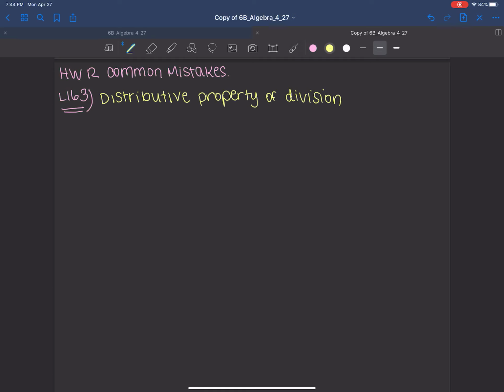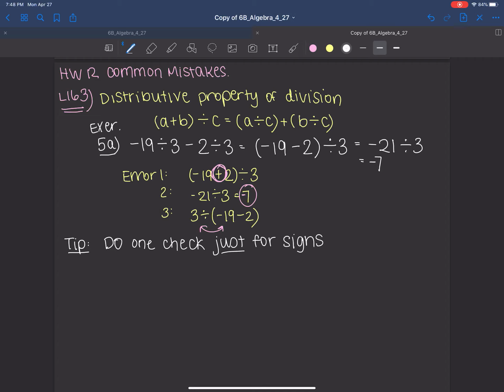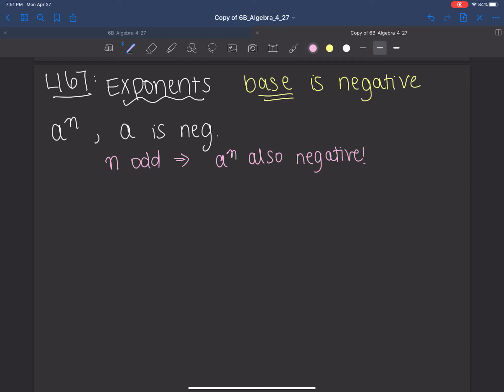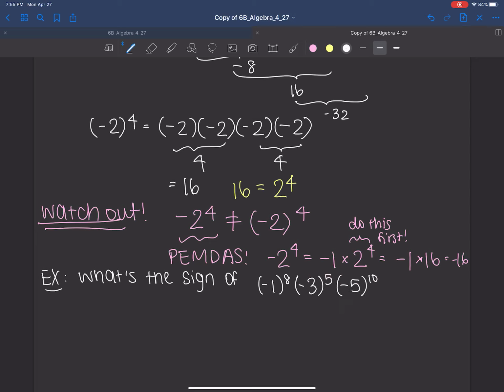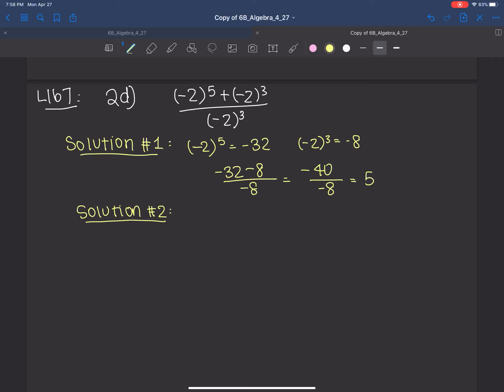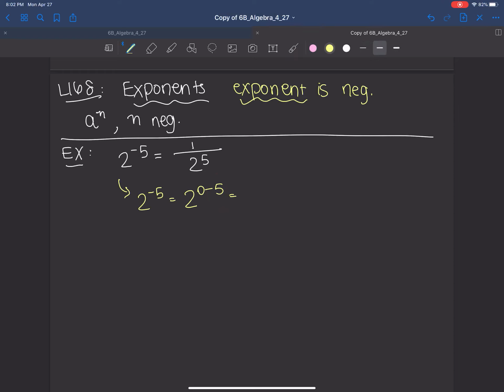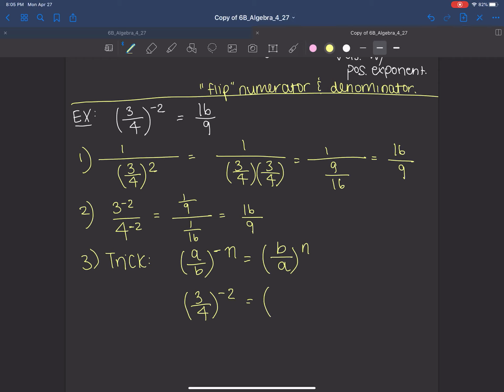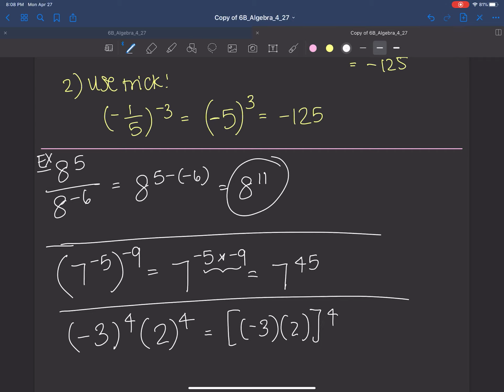6B Algebra 4/27/2020